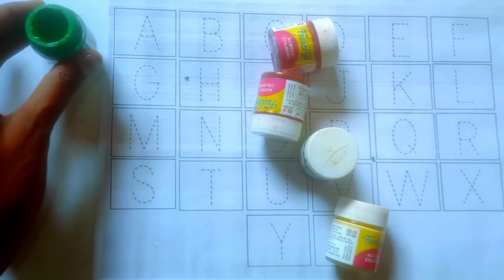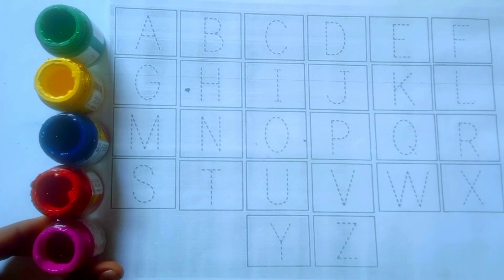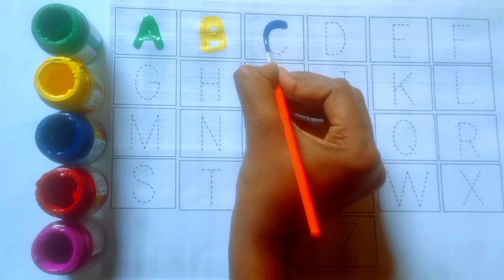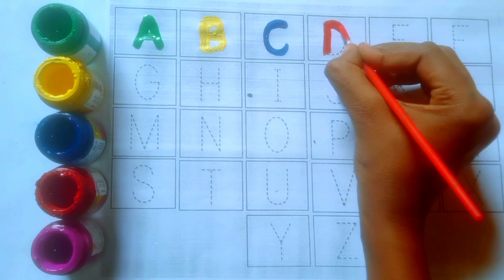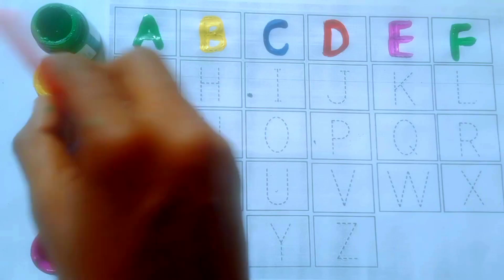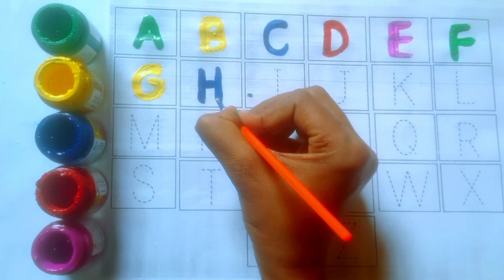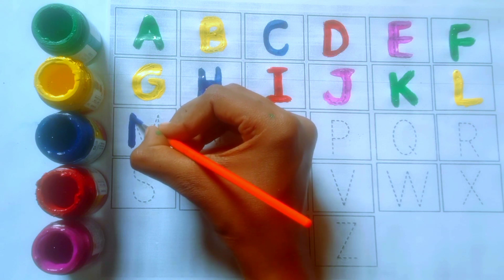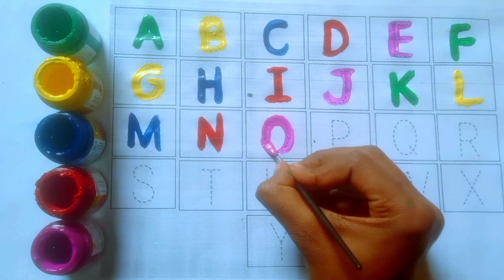A for Ant B for Banana || abcd rhymes || write and read alphabet || a to z || abc song for kids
abc 123
color song
123 song
numbers song
big numbers song
abcd
abc song
abc